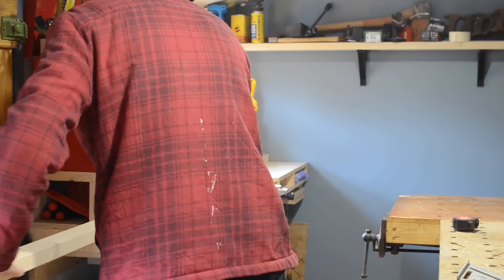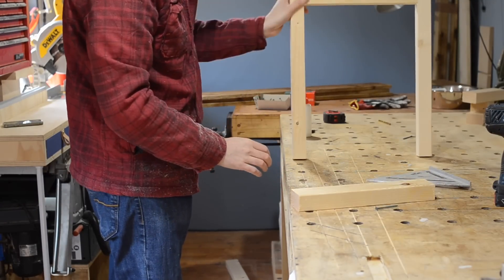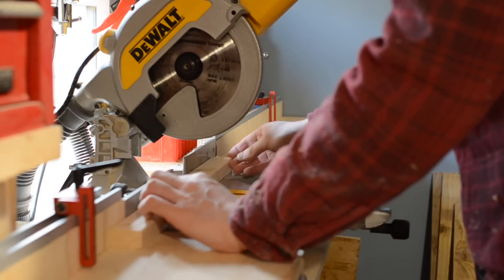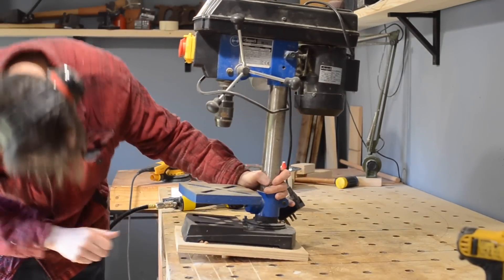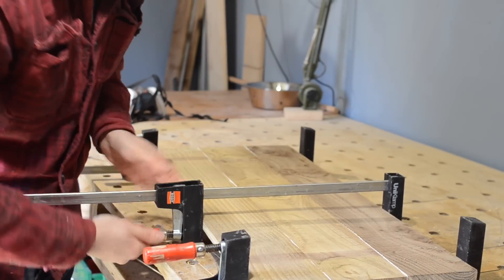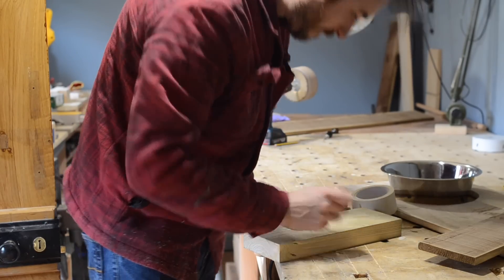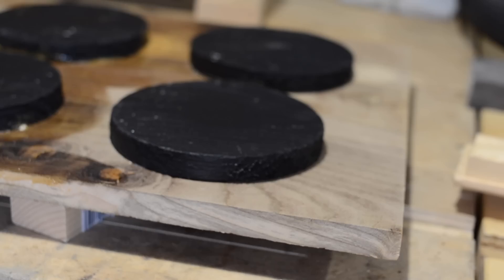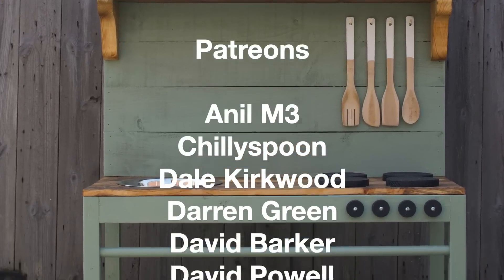Building A Mud Kitchen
Hello and welcome to Badger Workshop. With the weather getting nice and summer holidays just around the corner I thought I would build a kids outdoor mud kitchen.